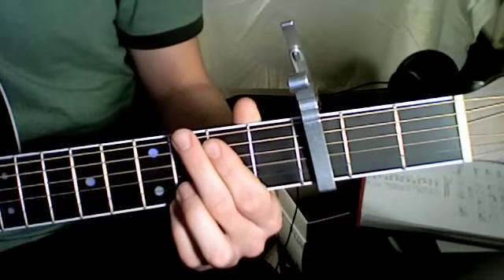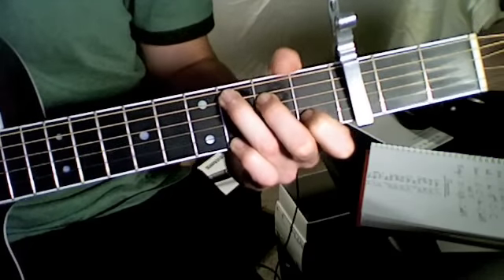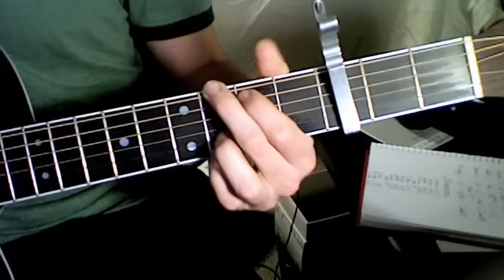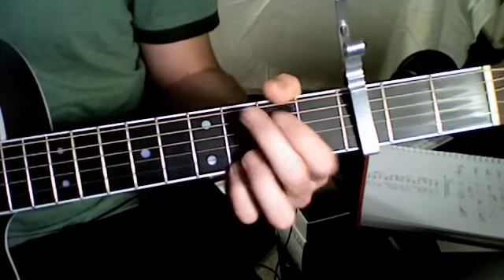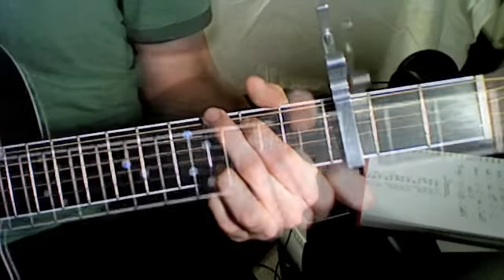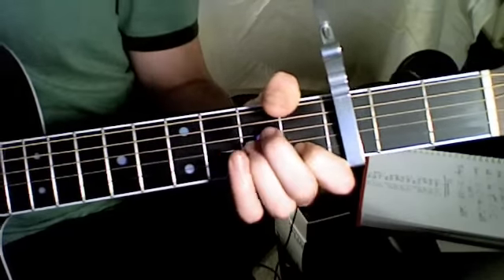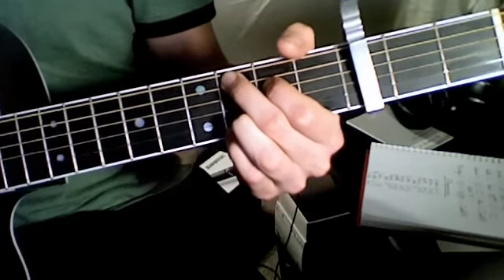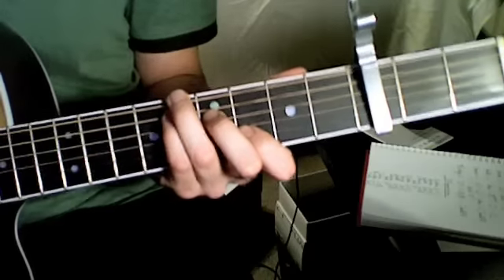Ryan Adams Come Pick Me Up Guitar Lesson How to Play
This is a tutorial on how to play the song "Come Pick Me Up" by Ryan Adams off of the Heartbreaker record.  In this lesson we'll be discussing some of the techniques used (such as the chords, hammer-ons, pull-offs, timing, etc...) as well as the layout of the song.

Just follow along and learn how to play a great song off of a great album.  The second half of the video is a full run-through of the song as heard on the album, so that you can play along with me to further cement its progression in your head.

--shaynegibbs